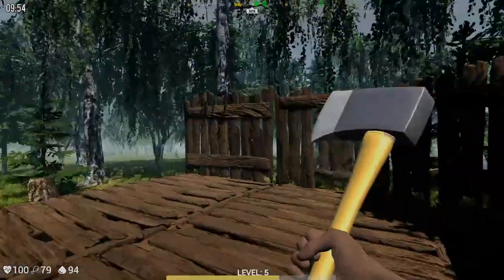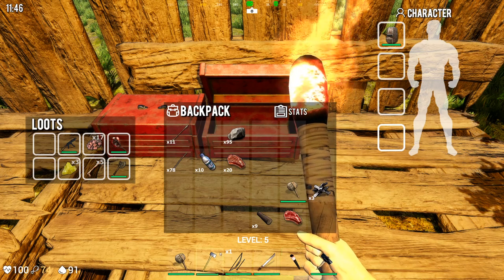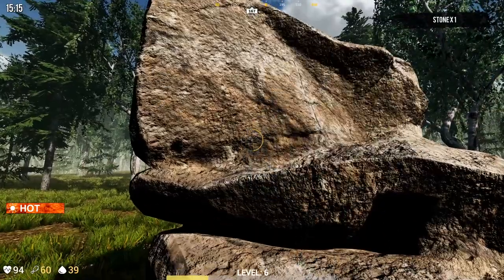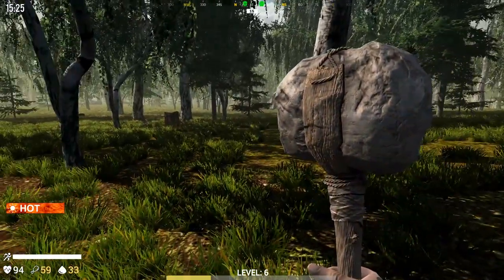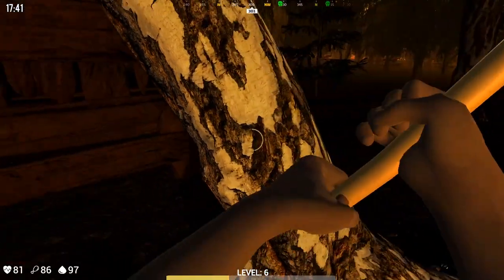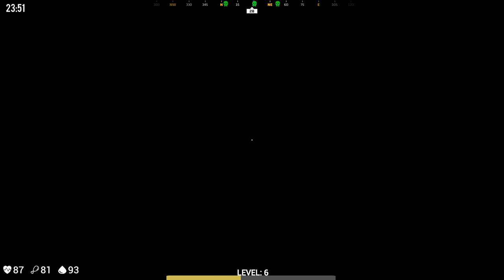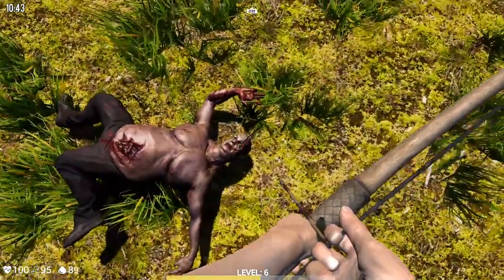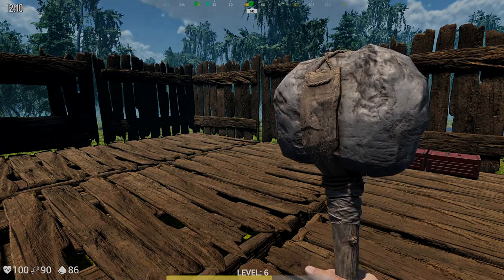Water Barrel and Getting Lost!! Gone Survival Gameplay E4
Before you opens a large open world with many mysteries and secrets. To survive in this dangerous world you need to collect food, water, medicines, equipment and weapons, as well as grow plants. You will have the opportunity to complete tasks in order to earn experience and discover new items for crafting. Kill zombies and clear locations.